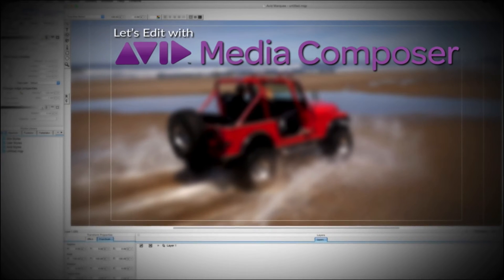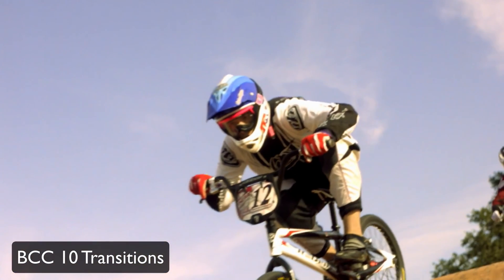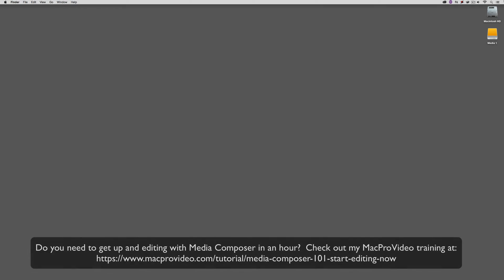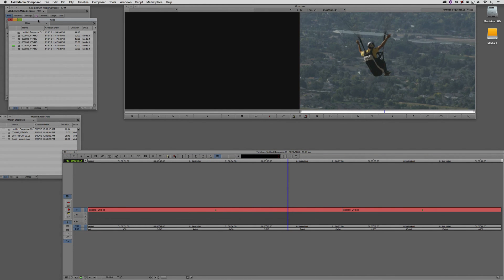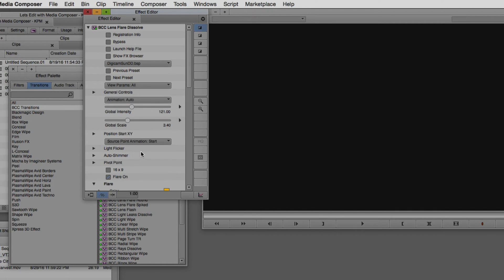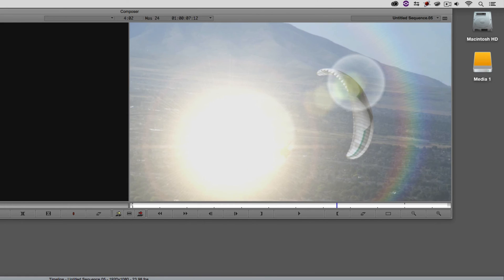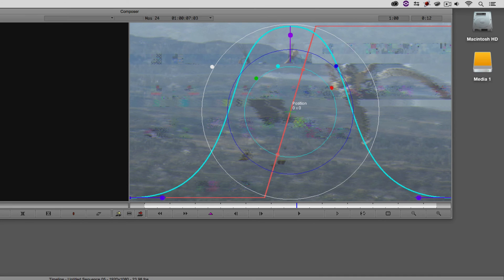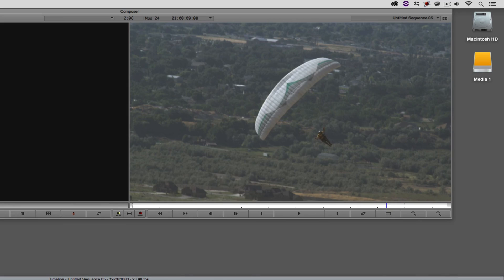Let's Edit with Media Composer - BCC Transitions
Kevin P. McAuliffe shows Continuum Complete 10 and Avid Media Composer users how to tweak transitions using the HUD to quickly create endless unique transitions.